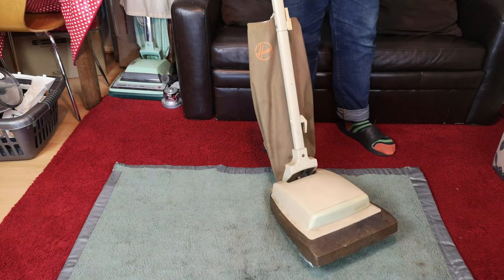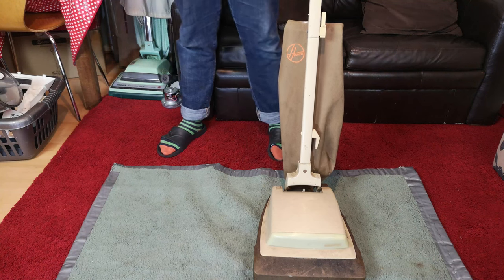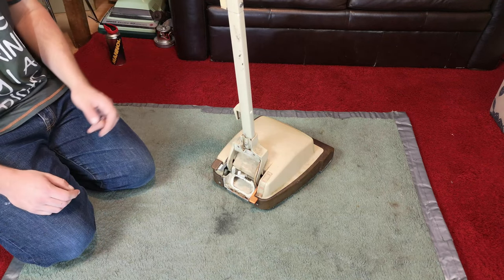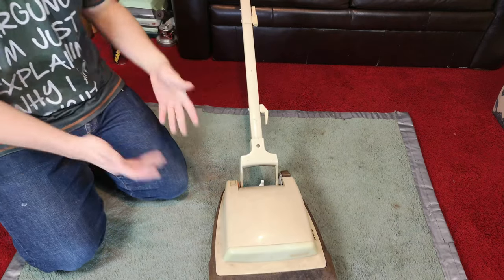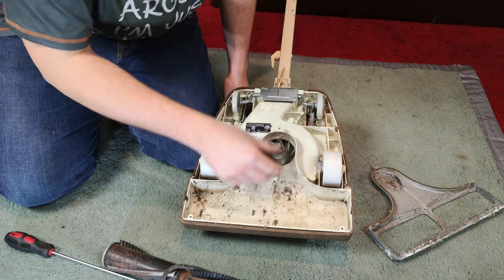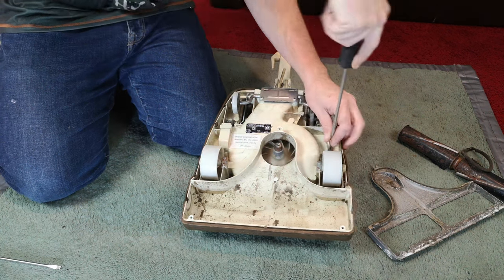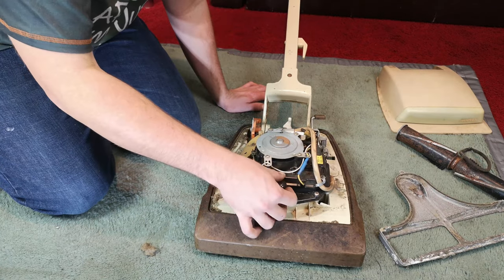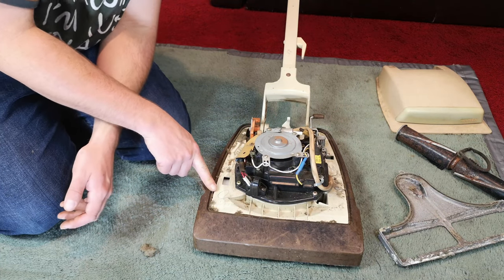1982 Hoover Senior U4064 Electricity Board Exclusive! First Look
I got given this years ago, and finally bought it down from the Loft to be done! But before we refurbish it, we need to see if it runs, and if it does run, how well! Let's see how well the LAST vacuum made at Perivale works in 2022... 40 years later!